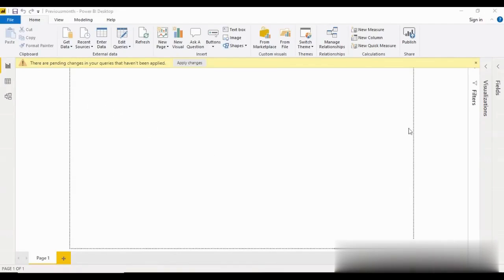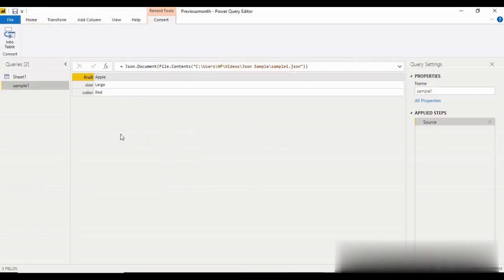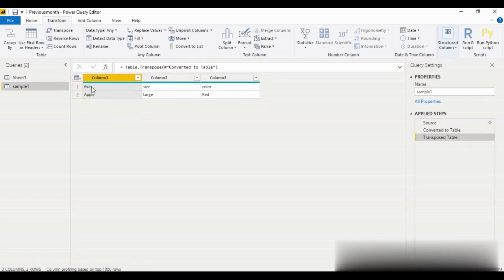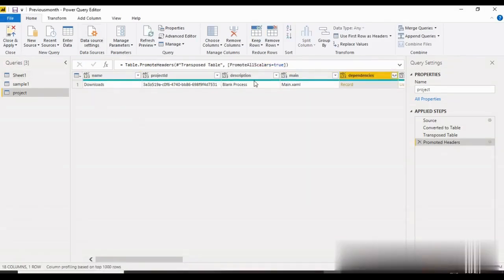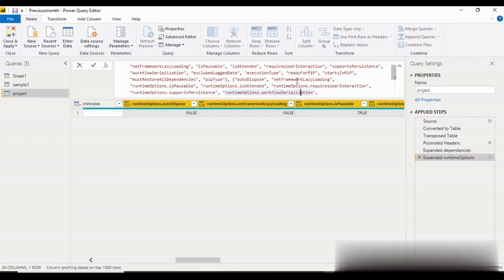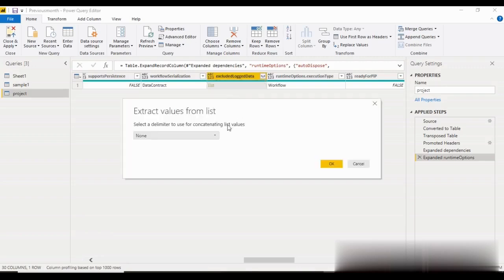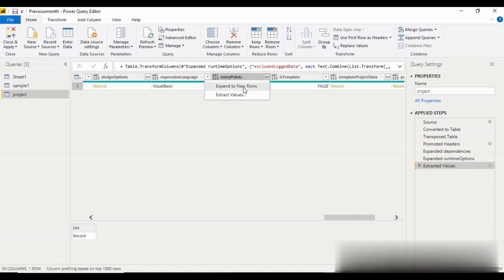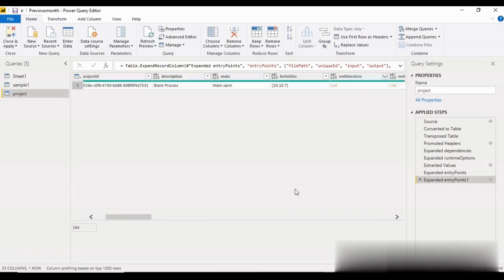Session8: JSON in Power BI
Welcome back to upload JSON file in Power BI and transform it. In this video I explain how we can import JSON file and transform in power query which helps to handle JSON file format, with this help you can easily handle JSON file.

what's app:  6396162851